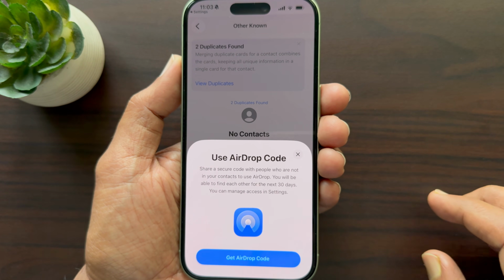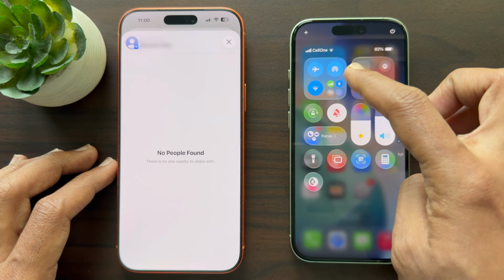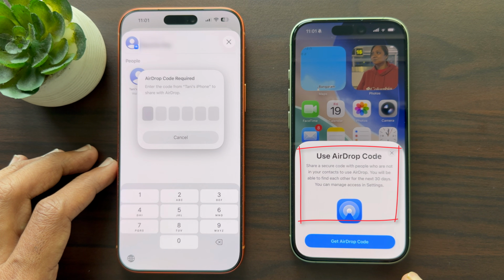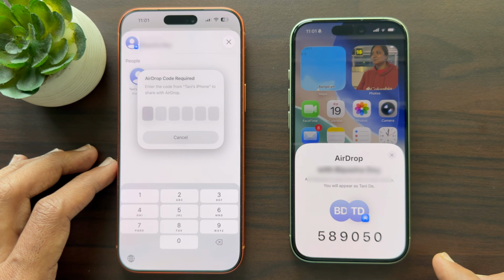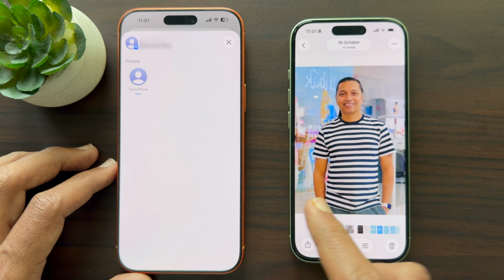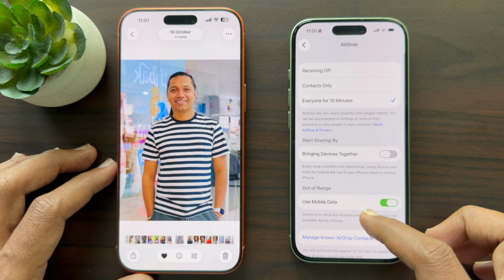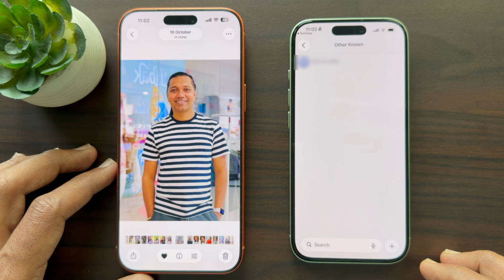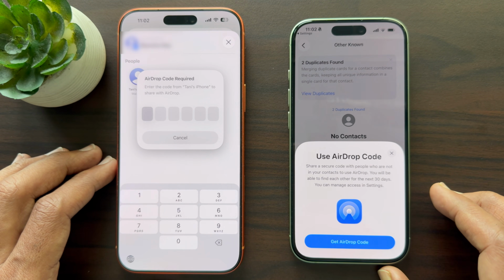How to Use New 'AirDrop codes' feature on iPhone iOS 26.3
How to Use New 'AirDrop codes' feature on iPhone. Now, if there’s someone you want to use AirDrop with who isn’t in your contacts, you can temporarily “authorize” each other via this new one-time code. After the AirDrop sender enters that code, they and the receiver will be able to see each other as AirDrop options for 30 days.